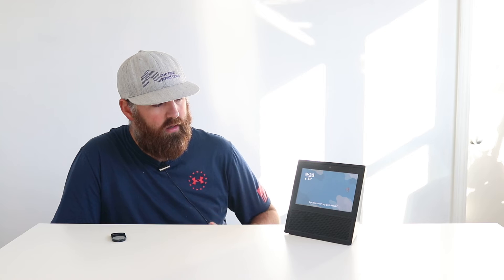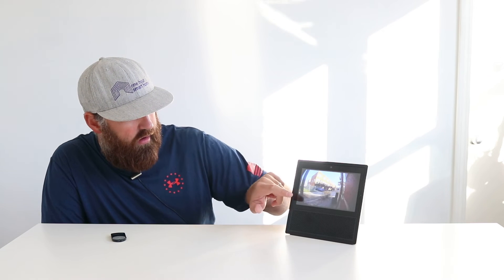Does Ring Work With Echo Show?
Echo Show
Ring Doorbell Pro

Yes, Ring Doorbells work with all Echo Show Devices and all Echo Show devices work with all Ring Doorbells including the Ring, Ring 2 Doorbell and Ring Pro Doorbell.

With Echo Show and Ring Doorbell you can use voice commands to view your Ring Doorbell video stream on your Echo Show device.

You can view your Ring Doorbell live video feed on your Echo Show by saying "Alexa, show me the front door" or by saying "Alexa answer the front door."

When viewing your Ring Doorbell video on your Echo Show device it allows you to have 2 way communication through your Alexa device so you can both listen to and talk to the person at your doorbell.

To connect your Ring Doorbell to your Echo Show you need to add the "Ring Skill" on the Alexa app to enable live Ring Doorbell Video on your Echo Show.